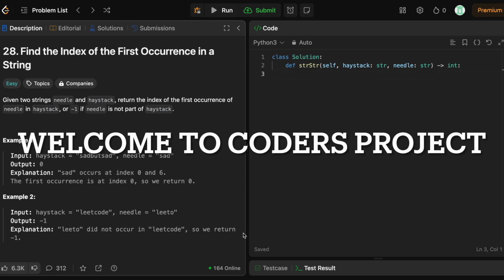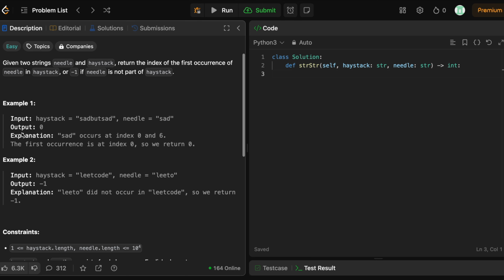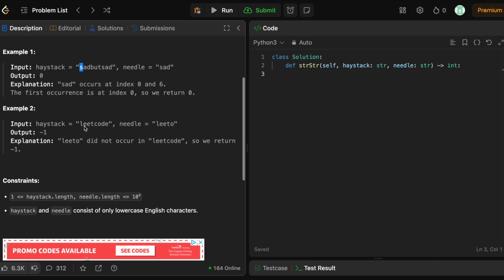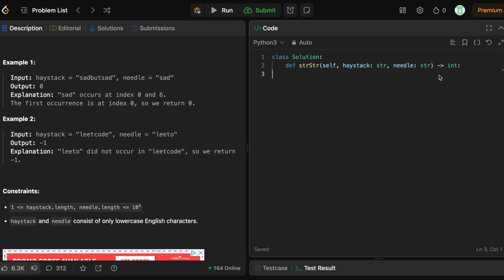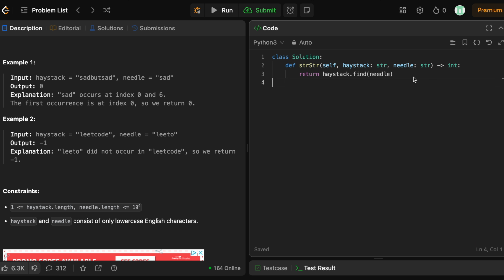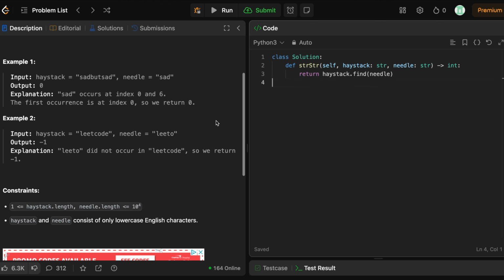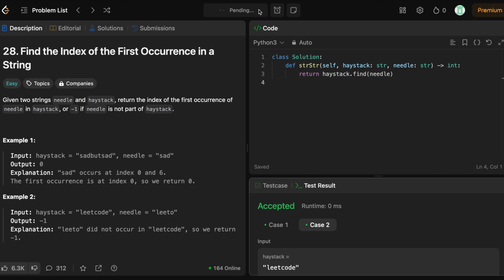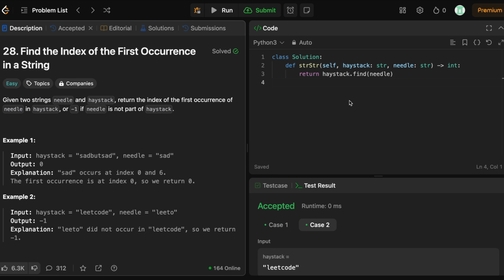Mastering the ‘Find the Index of the First Occurrence’ Problem | LeetCode Easy Solution with Python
In this video, we solve the ‘Find the Index of the First Occurrence in a String’ problem from LeetCode using Python’s built-in str.find() method. This concise and efficient approach is perfect for beginners looking to strengthen their string manipulation skills.

🔍 What You’ll Learn:
- How to use Python’s find() method for substring search.
- A step-by-step explanation of the solution.